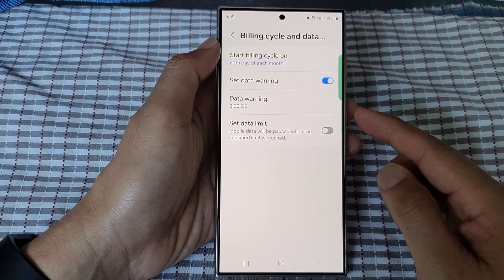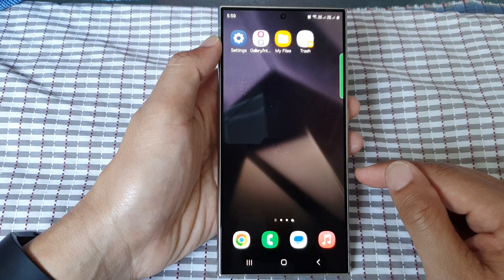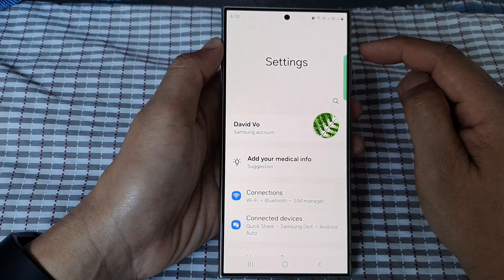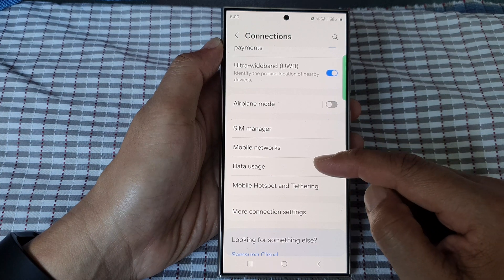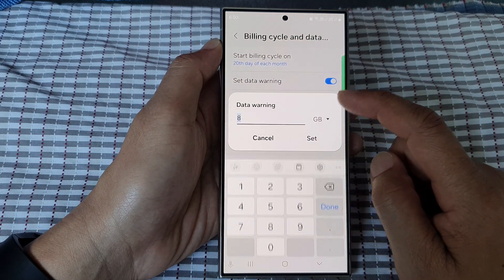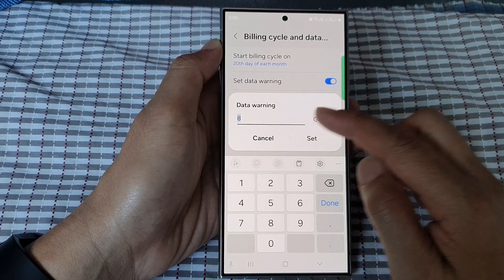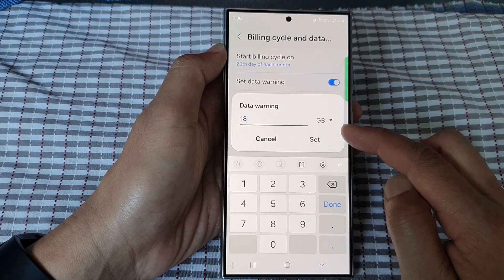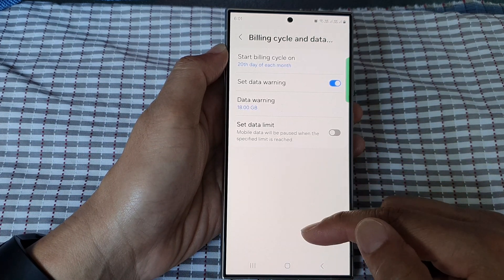Galaxy S24/S24+/Ultra: How to Set Data Usage Warning For Your Mobile Data Plan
In today's tutorial, we'll walk you through the steps to set data usage warnings for your mobile data plan on the Samsung Galaxy S24, S24+, or Ultra. Keeping track of your data usage is crucial to avoid exceeding your plan's limits and incurring extra charges. Join us as we provide easy-to-follow instructions for customizing data usage warnings according to your preferences